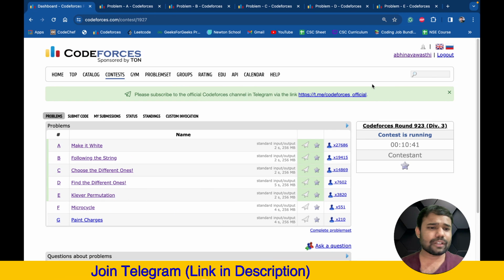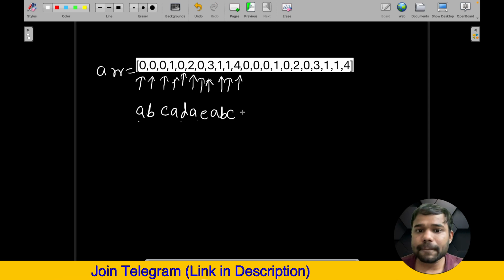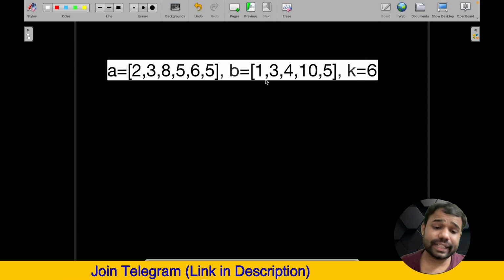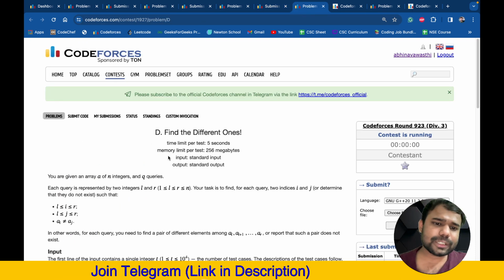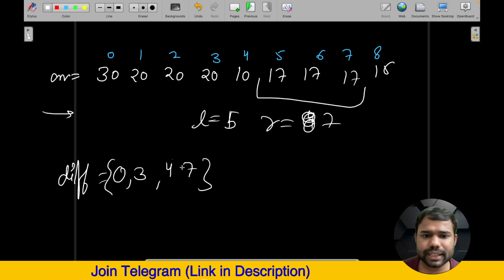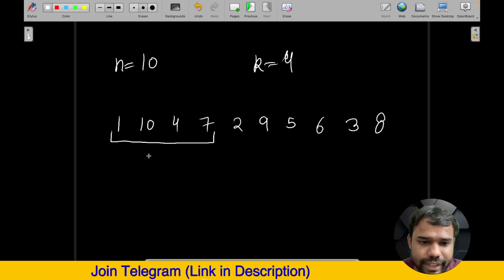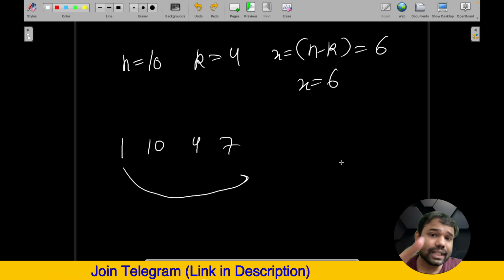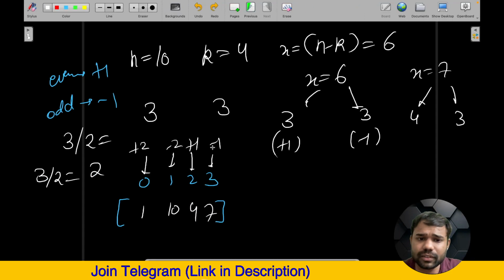A-E | Codeforces Round 923 Solution | Klever Permutation | Find the Different Ones | Abhinav Awasthi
Join Telegram for Post Contest Discussions, Coding Meets, and Important Updates, Join a Community of over 20K+ Coders

Join Telegram for Post Contest Discussions, Coding Meets, and Important Updates, Join a Community of over 1000+ Coders

00:00 Introduction
00:35 Make it White
03:35 Following the String
08:50 Choose the Different Ones
15:50 Find the Different Ones
23:30 Klever Permutation
39:00 Comment Helpful!!